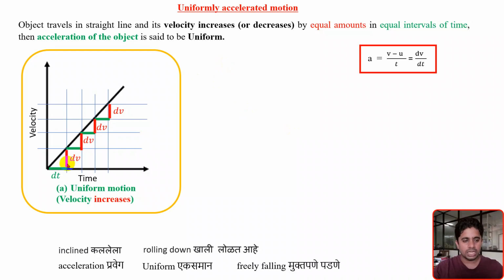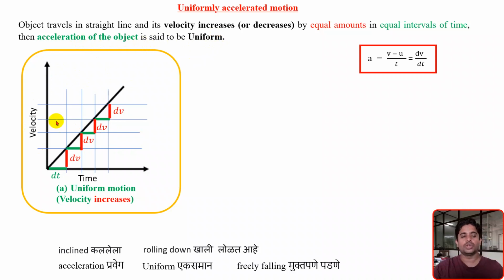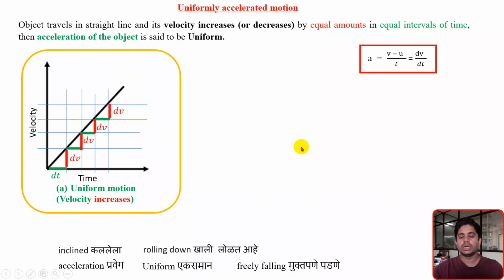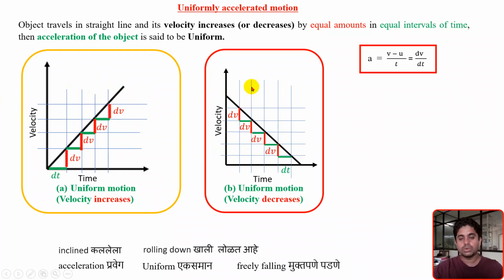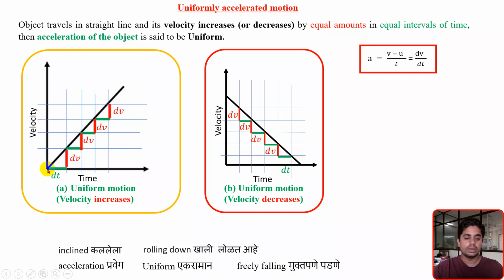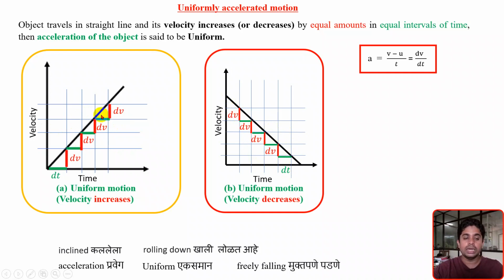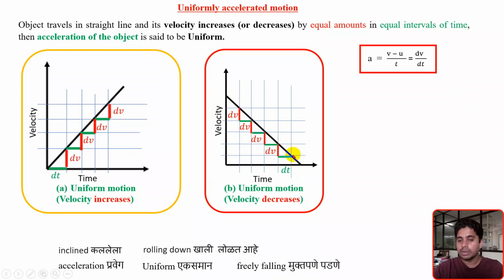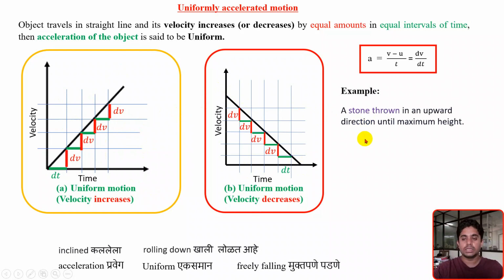Chapter 7 Motion Lecture 29 Uniformly accelerated motion (Class 9th Physics / Science)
Chapter 7 Motion Uniformly accelerated motion  (Class 9th Physics / Science)